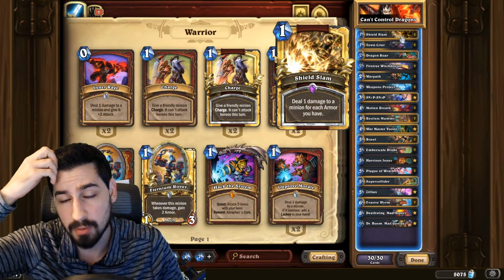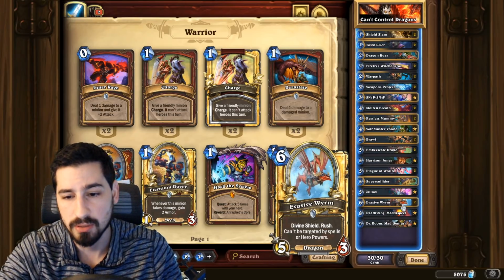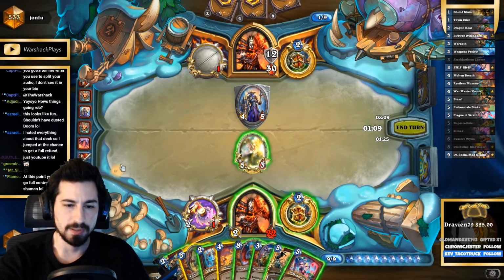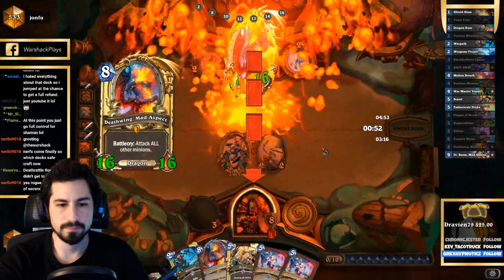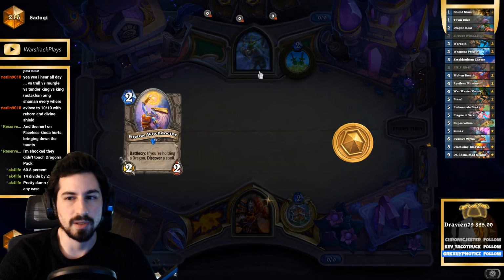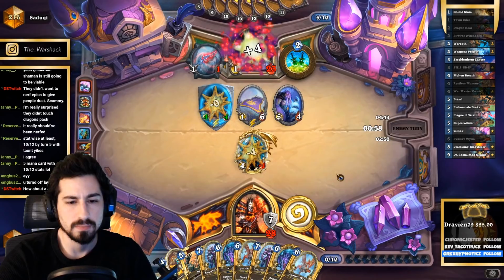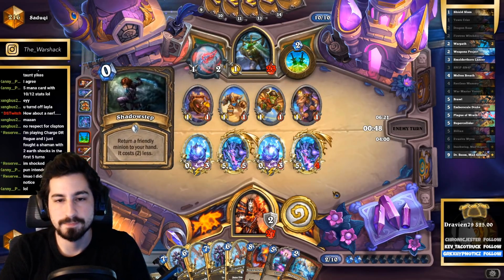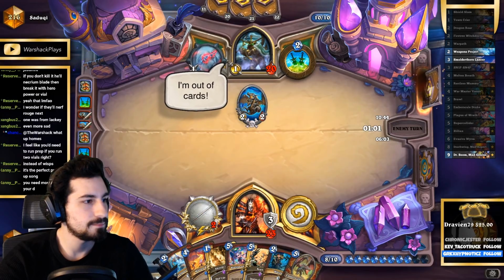Deathwing Dragon Control Warrior - Top 400 Legend - Hearthstone Descent Of Dragons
This new version of Control Warrior includes many of the new dragon cards while also staying competitive. If you enjoy the control game play and have enjoyed old versions of Control Warrior than this is exactly the deck you're looking for.

Hearthstone Battlegrounds

Deck Code ►

AAECAQcIkAeS+AKO+wKggAOShwOqiwPfrQOftwMLS6IEnfACm/MC9PUCgYcD6IkDn6ED8qgDhbED/7QDAA==